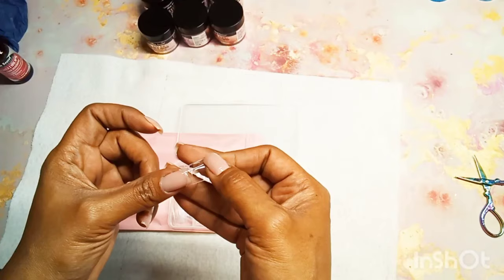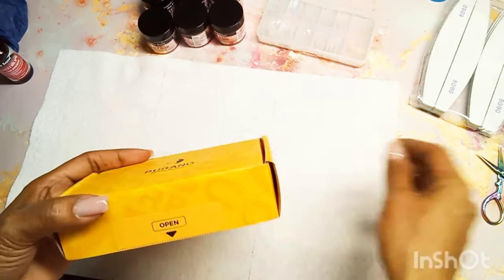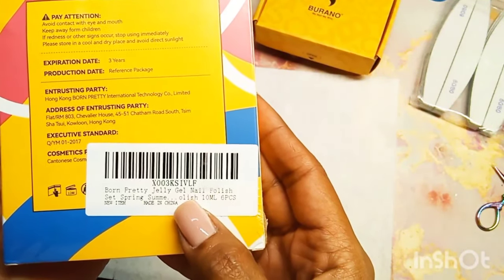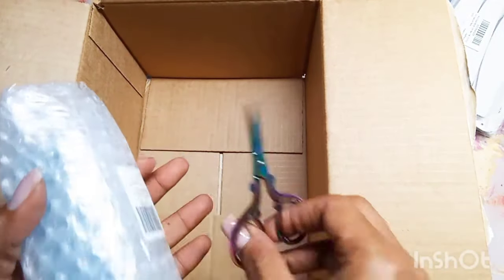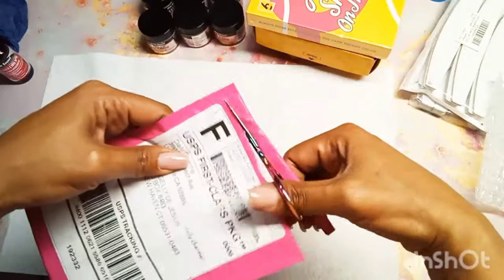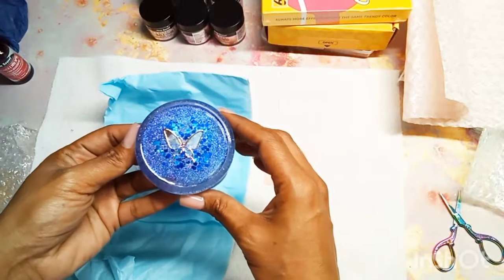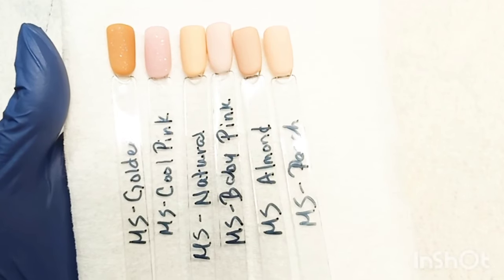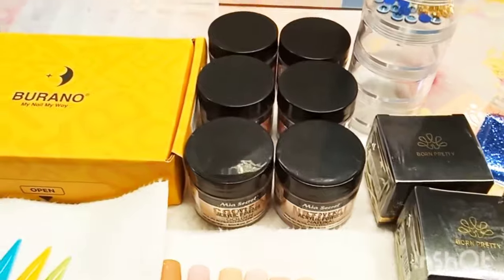Huge Amazon Haul| Small business | Sister Mail| Nail Items | Hobby Lobby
if you like this video please consider subscribing and hit that notification bell so you can get notified every time I upload a new video❤ don't forget to like and share this video so that this channel can continue growing. My goal is to show you what I've learned so that you can learn from me and together learn from this wonderful journey.

Born Pretty Jelly collection: Born Pretty Jelly Gel Nail Polish Set Spring Summer Crystal Glass Translucent Pastel Gel Polish Blue Red Green Yellow Pink Soak Off UV Gel Polish 10ML 6PCS

Mia Secret Acrylic: Mia Secret Acrylic Powder COVER (Baby Pink/Cool Pink/Natural/Peach/Almond/Golden) - 1 oz; 6pc

Dried Flowers: 2 Boxes Dried Flowers for Nail Art, KISSBUTY 24 Colors Dry Flowers Mini Real Natural Flowers Nail Art Supplies 3D Applique Nail Decoration Sticker for Tips Manicure Decor (Flowers Daisy)

Air Purifier: LEVOIT Air Purifiers for Bedroom Home, HEPA Filter Cleaner with Fragrance Sponge for Better Sleep, Filters Smoke, Allergies, Pet Dander, Odor, Dust, Office, Desktop, Portable, Core Mini, White

Duck Shape Nail Tips: Duck Shape Nail Tips, BORNBYME 120PCS Full Cover Shaped Nail Extenison Tips Gel X Nail Tips Acrylic False Nail Tips

Burano Polygel: BURANO Poly Extension Nail Gel Kit, 6 Tubes Blue Colors Nail Poly Nails Builder Gel Set for Beginner, Poly Nail Gel Kits Home DIY Nail Design Set

80/80 Nail File: 12 PCS Nail Files for Acrylic Nails, 80/80 Grit Nail File for Poly Nail Extension Gel Emery Boards Nail Files Doubled Sides Coarse Washable Nail File Manicure Tools for Home and Salon Use

Nail Towels: ForPro Premium Nail Care Towels for Manicures and Pedicures, Lint-Free, Disposable Towels with Poly Back, 12" x 16", 50-Count

Peel off base coat: UNT Ready for Takeoff Peelable Base Coat, Peel Off Cuticle Guard Skin Barrier Protector for Nail Polish, Water-Based Non-Glue Nail Tape for Nail Art, 0.5 Fl Oz, 1 Pack

3D Acrylic brush: PANA 3D Kolinsky Nail Art Brush - Rainbow Glitter Handle, Size 4 - Acrylic Nail Art Sculpture Brush for Manicures Pedicure Salon Professional or Beginner

Monomer Drops: Mia Secret Monomer Drops Cherry Scent, 1oz - Odor Out Drops for Liquid Acrylic Monomer - Liquid Monomer Odor Neutralizer